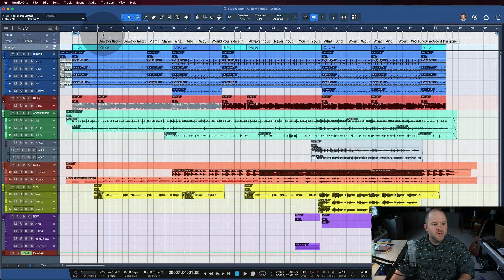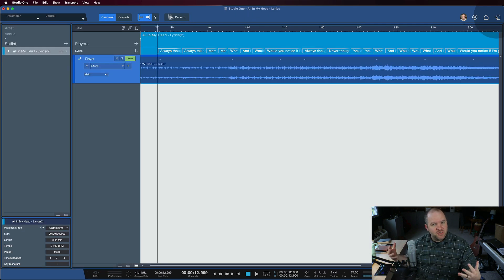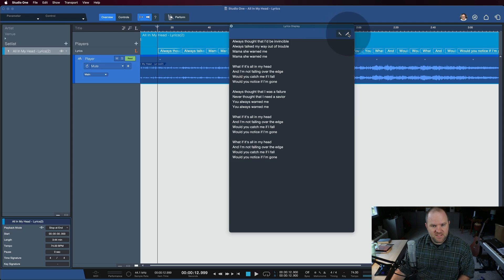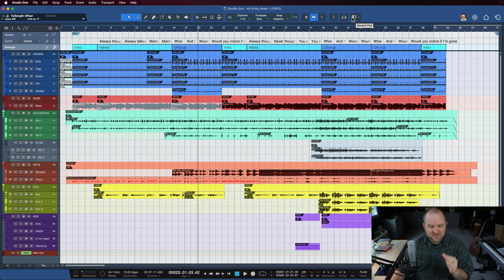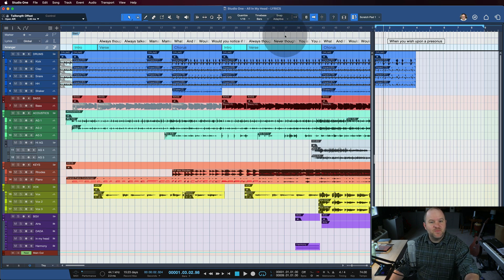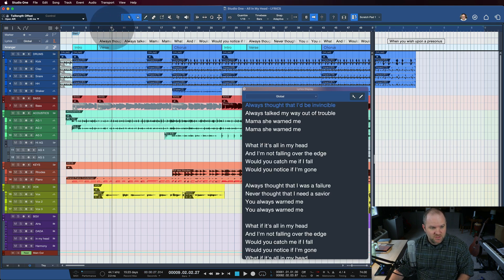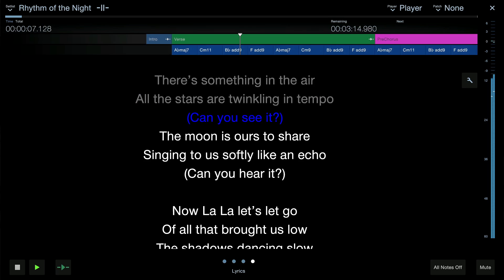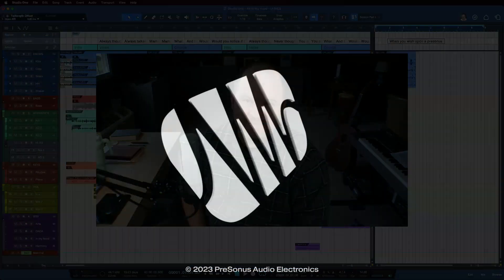Studio One 6.1: Lyrics Track Improvements ft. S1 Remote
The expanded Lyrics feature allows you to display a large scrolling view of song lyrics on stage using a computer monitor or tablet. It also provides the ability to adjust the size and orientation of lyrics within the Performance view. Additionally, song lyrics are now automatically transferred between the Song and Show Page.